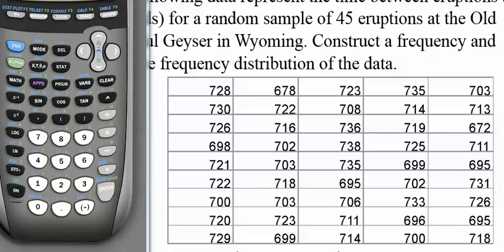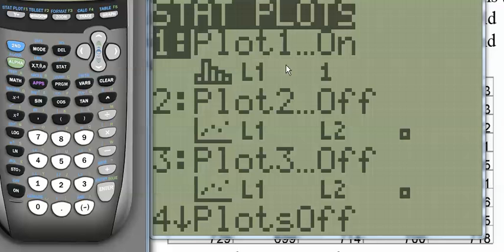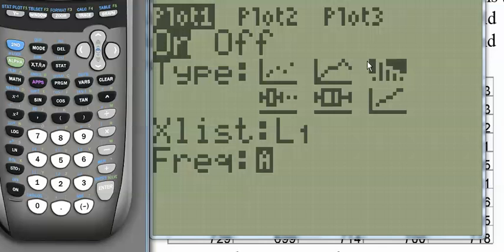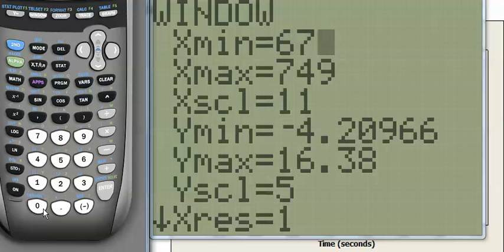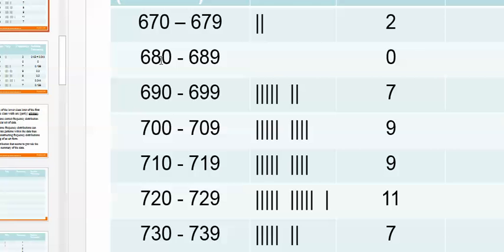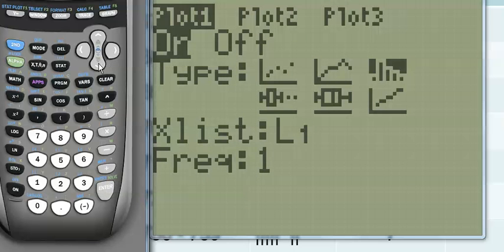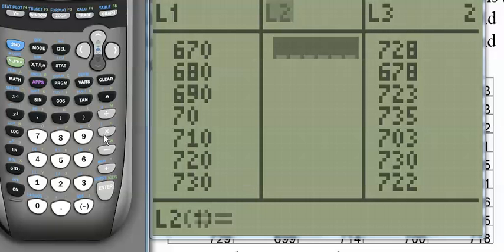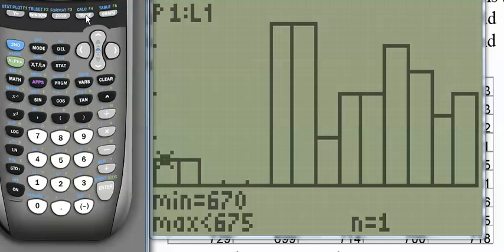Using the TI-83/84 to create a Continuous Data Histogram